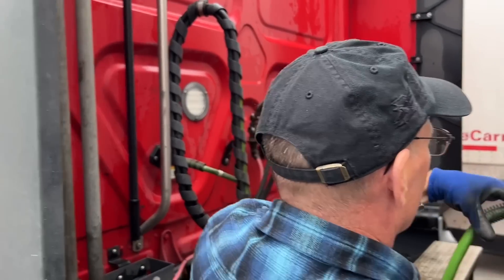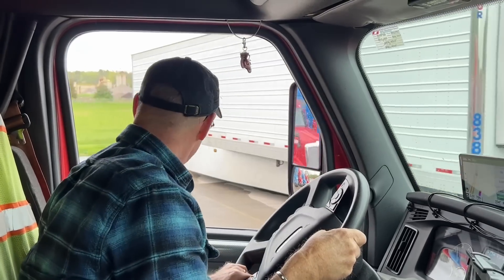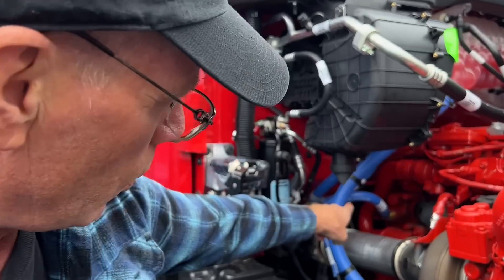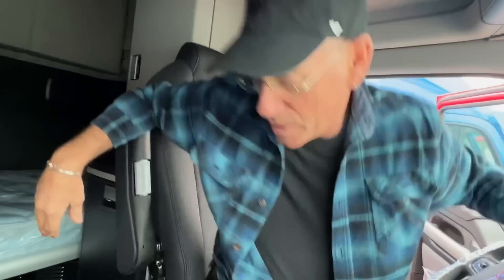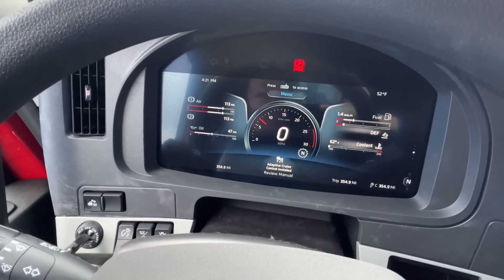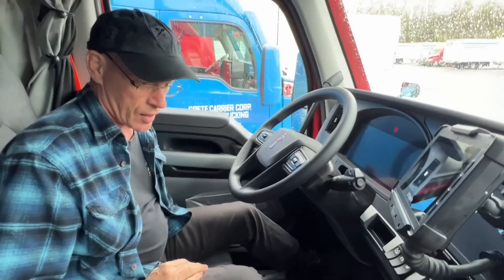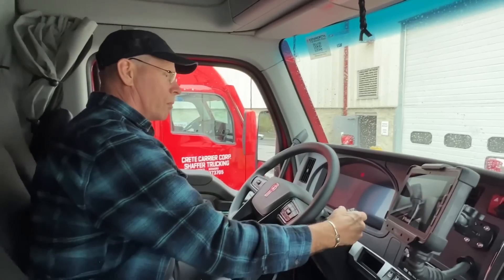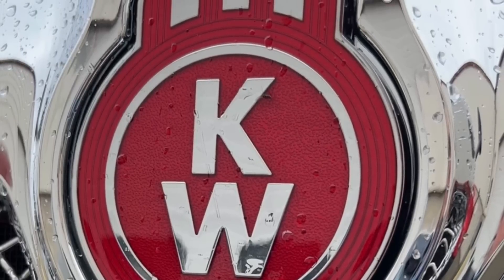Our New Truck - 2024 Kenworth T680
We are getting our new truck, a 2024 Kenworth T680. And boy are we happy!!!
👉Use the Super Thanks Button directly below the video.
🚚If you want to drive for CRETE CARRIER CORPORATION call Recruiting at 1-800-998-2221. We would REALLY appreciate that! Thank YOU!

🎵 YouTube Audio - Stinson by Reed Mathis

PRODUCTS WE USE:
We LOVE the Trucker Path App!! It's super helpful for many things, especially route planning and finding a place to sleep! Yes, you can use the free version. Use this link to claim your discount and get going immediately with improved trucking.

ELECTRONICS:
✅GARMIN DEZL HEADSET 200

SAFETY CLOTHING:
✅REFLECTIVE LIGHTWEIGHT RAIN PANTS
✅WATERPROOF WORK GLOVES, HIGH VISIBILITY, THERMAL, TOUCHSCREEN CAPABLE
✅BREATHABLE WORK GLOVES
✅COMPRESSION SOCKS FOR MEN AND WOMEN, 15-20 mmHg

TRUCKER GEAR:
✅RAND McNALLY 2022 DELUXE MOTOR CARRIERS' ROAD ATLAS
✅GEL AND FOAM SEAT CUSHION
✅LEATHERMAN WAVE PLUS MULTITOOL
✅PREMIUM LEATHER BOX SHEATH FOR LEATHERMAN WAVE

ORGANIZATION ITEMS:
✅HANGING TOILETRY TRAVEL BAG, WATER-RESISTANT POCKETS
✅ LAPTOP BAG, WATER-REPELLENT COMPUTER BRIEFCASE, AND ORGANIZER
✅PLANNING NOTEBOOK AT-A-GLANCE, 8-1/2" x 11", UNDATED

COOKING:
✅BAMBOO UTENSIL SET, 6-PIECE

CONSUMABLES:
✅ORGANIC CARDAMOM SEEDS
✅ORGANIC RAW CACAO NIBS
✅TRACE MINERALS ELECTROLYTE STAMINA POWER PACKS

MISCELLANEOUS:
✅HAWAIIN HULA GIRL, 4.4 INCHES

April 2023